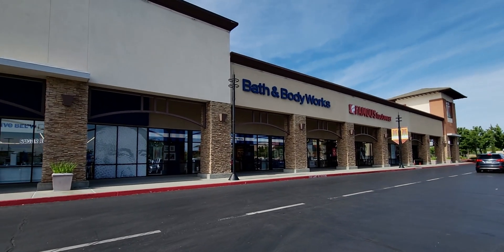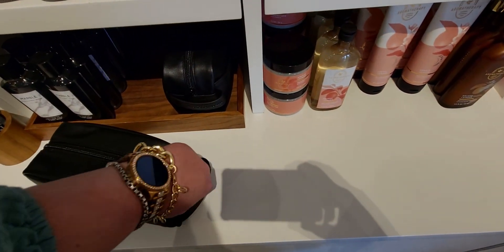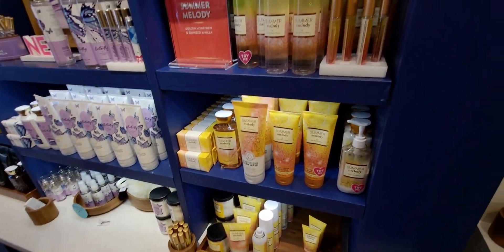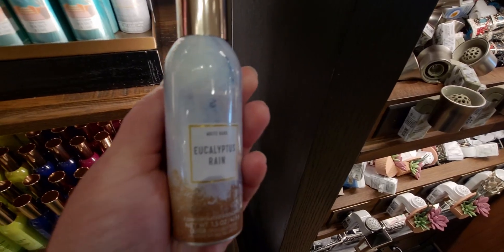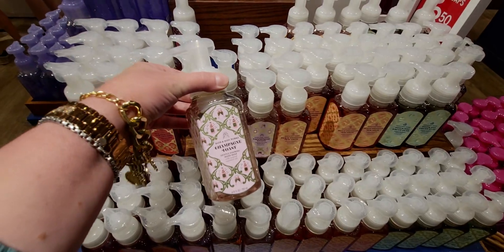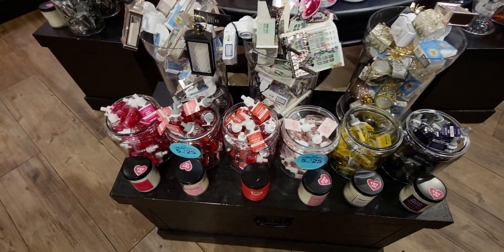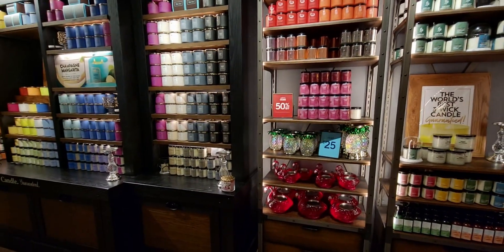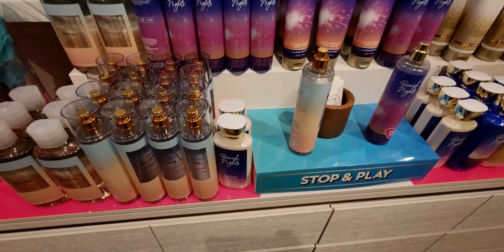BATH & BODYWORKS | VISITING A NEW STORE | LOOKING FOR SAS RED BINS!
Hi friends, thank you so much for being here! I hope you enjoy this video!
Friend Mail:
MESARASTARR
9105 Bruceville Rd. 1A